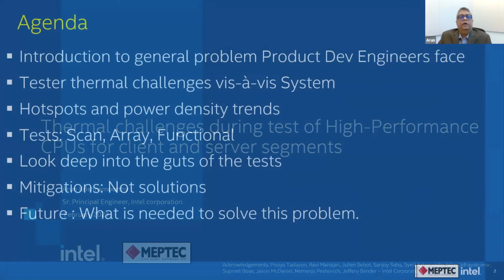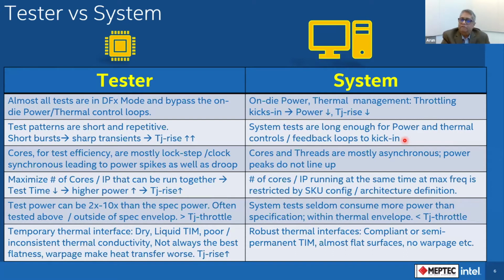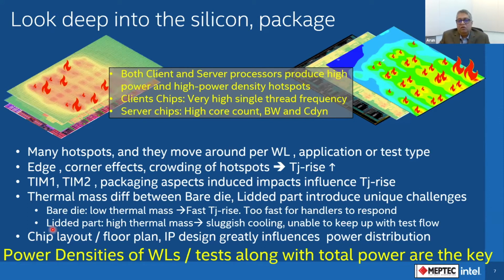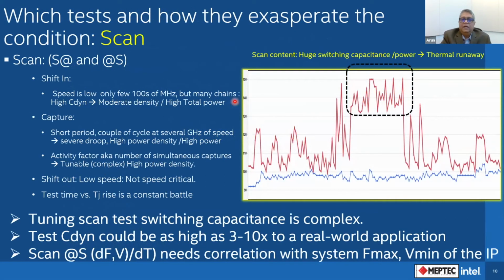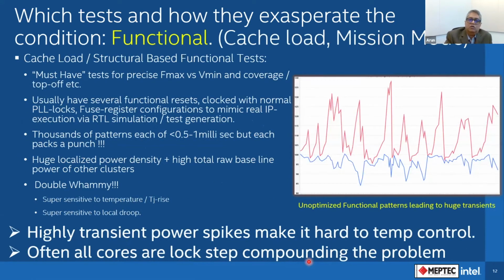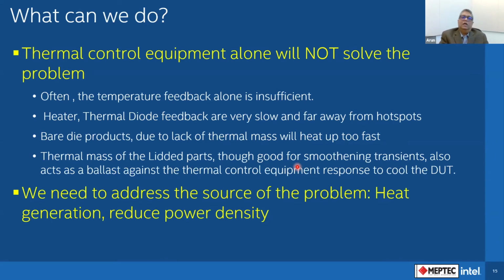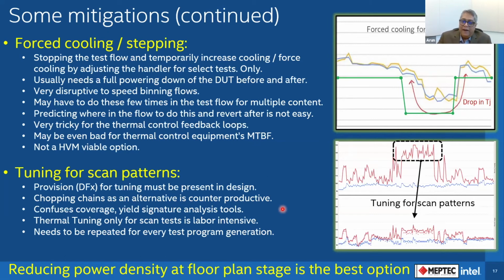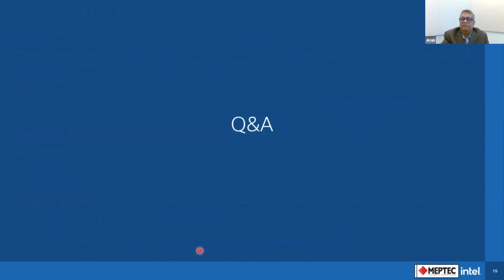Too HoT To Test - Arun Krishnamoorthy: Thermal challenges during test of High Performance CPUs...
Too HoT To Test Workshop 2021
"Thermal challenges during test of High Performance CPUs for client and server segments"
Arun Krishnamoorthy - Intel

The quest to get more performance from microprocessors of Intel and rest of the industry alike has put immense pressure on manufacturing / test engineers. From gen-to-gen more cores are squeezed into the chips and the topmost frequency any individual core can run has been climbing steadily. At the lower side of frequencies, the number of cores which execute simultaneously at TDP and multicore workloads has gone from 4 to 10 in client space and 8 to 28 or 32 in the server segments. This increases raw power consumed and the heat to be removed. On the other end single or dual core turbo frequencies are hovering around 5-5.5GHz with very high voltages, increasing the both leakage and dynamic power in a non-linear fashion. As the industry moves to smaller nodes more transistors are crammed into smaller area. Now it is no longer a raw total power problem. The villain here is power density. Though system thermal engineers have their fair share problems to talking power and thermal density the challenges to the test and manufacturing engineers cannot be understated. In this presentation we will see some historical trends of physical aspects of the microprocess / cores to highlight the impending problem of being “too hot to test”. Next some challenges unique to test / manufacturing environment are discussed. Bare die and Lidded parts are contrasted; Server and client products are compared for their own set of problems. Different types of tests content viz Scan / ATPG, Cache load / full width functional tests and Cache BIST tests are deliberated w.r.t to the amount and density of power consumed and potential loss of frequency and binsplit due to lack of effective thermal control. Difficulties in telemetry to measure the real Tj of the silicon as well as problems in thermal control equipment to react to fast changing / transient nature power consumption during test with an Illustration with one of the recent 14nm core products data is presented. Finally, possible approaches to mitigate this “too hot to test” is put forward: Designing the cores/CPU to move the hotspot, spreading out the power / flattening the power density curve, designing the test , DFx methods for low power consumption, finer granular spatial temperature telemetry and fast thermal control for bare die and lidded products, new TIM materials, machine learning, data analysis.